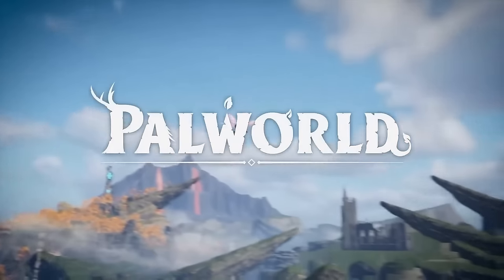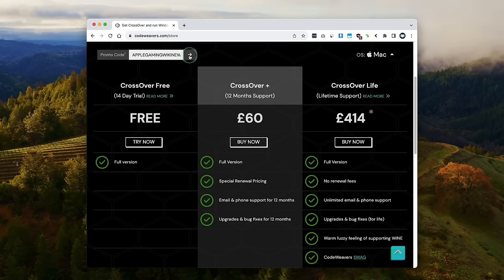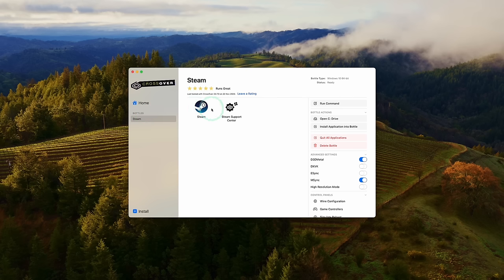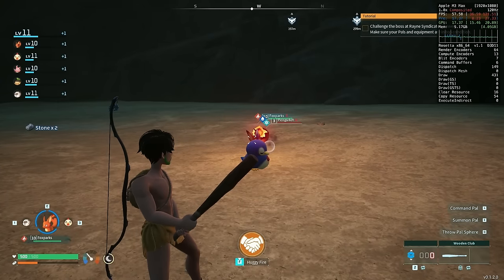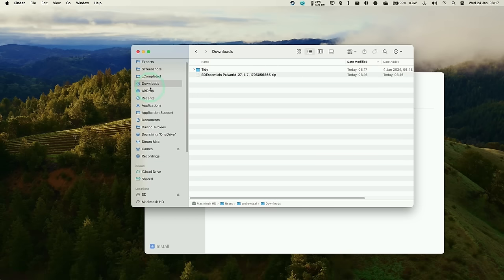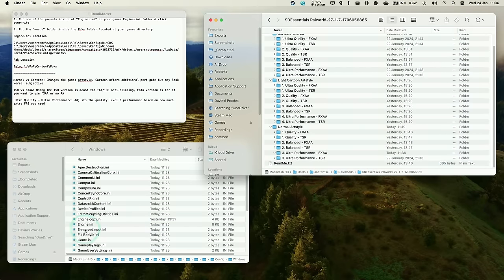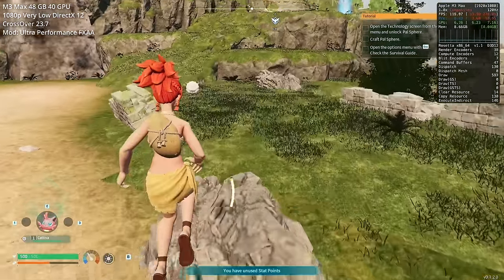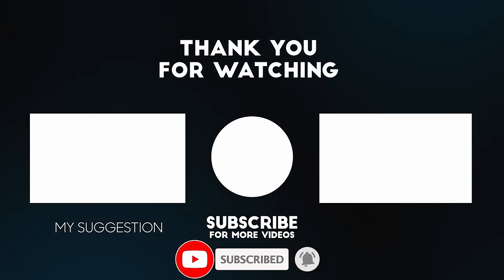Palworld gets HUGE performance boost on Mac!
Quick video demonstrating some improvements to Palworld on Mac's performance via CrossOver and D3DMetal. If you are getting a dx12 not supported error, go to the Steam bottle in CrossOver and then Wine Configuration and change the Windows version to Windows 11.

Timestamps:
00:00 Palworld works great on Mac!
01:18 CrossOver install tutorial
02:30 Window Steam install
03:23 Enable Msync and D3DMetal
03:44 Install Palworld (Windows)
04:32 Bypass AMD graphics warning
04:56 M3 Max performance
05:28 DirectX 12 fix
06:16 Ultra Performance Mod
06:59 AppData folder Engine ini
08:33 Mods pak folder install
09:41 Ultra Performance Mod test
10:31 Low end Mac test: M1 8GB
11:13 Eyes black shader fix